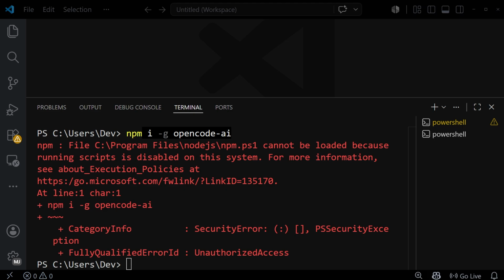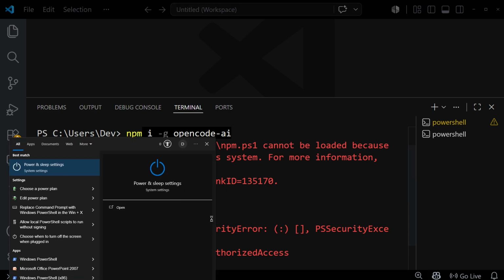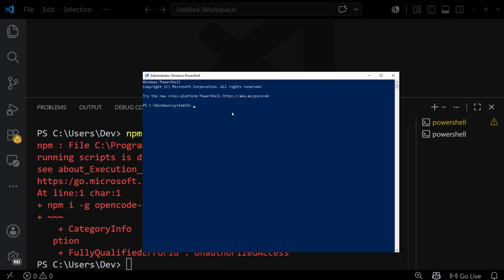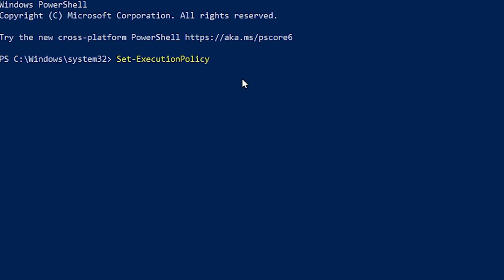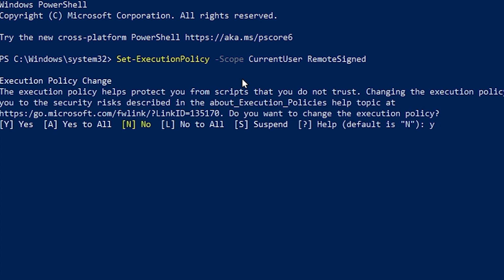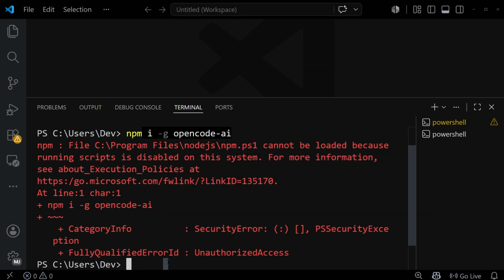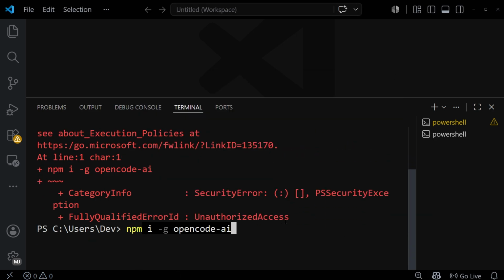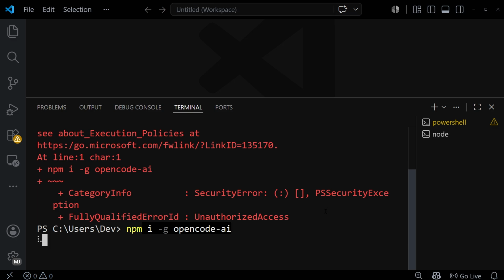Fix: Cannot be Loaded because Running Scripts is Disabled on this System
Learn how to resolve cannot be loaded because running scripts is disabled on this system in vscode in this step by step full guide.

Command for Powershell:
Set-ExecutionPolicy -Scope CurrentUser RemoteSigned

What it does:
- Changes PowerShell's script execution policy only for your Windows user account (CurrentUser).
- Allows local PowerShell scripts to run.
- Requires scripts downloaded from the internet to be digitally signed (unless you remove the "downloaded from internet" mark).

This command is commonly used when working with:
VS Code
Node.js / npm
React
Vite
Next.js
Angular
PowerShell-based development tools

Many developers run it because they get errors like:
"cannot be loaded because running scripts is disabled on this system"

Later if you want to restore the default for your user you can use this command:
Set-ExecutionPolicy -Scope CurrentUser Undefined